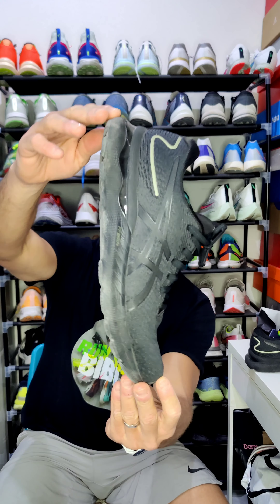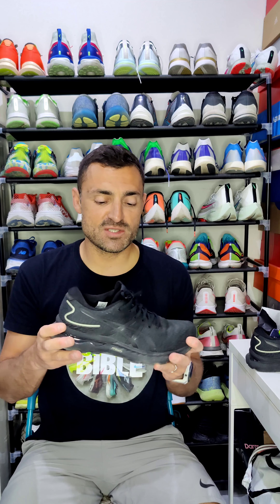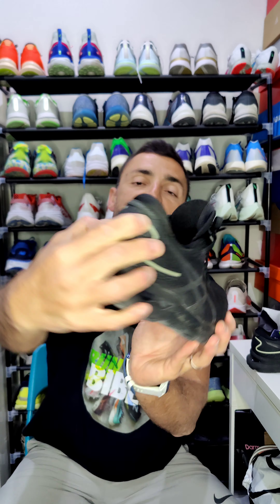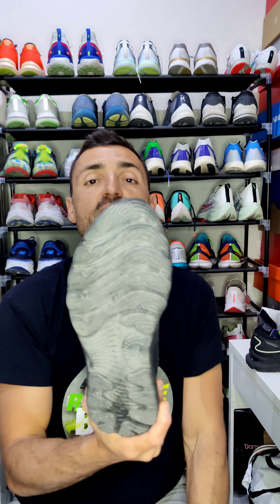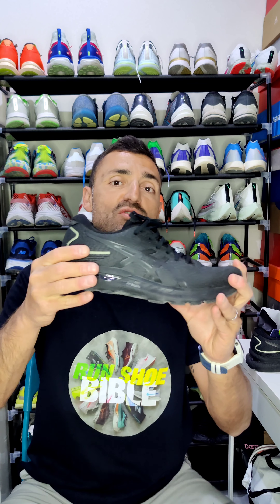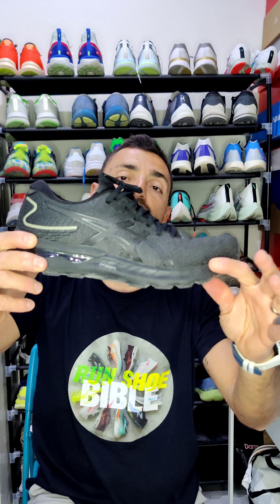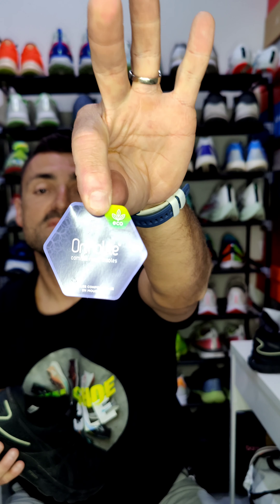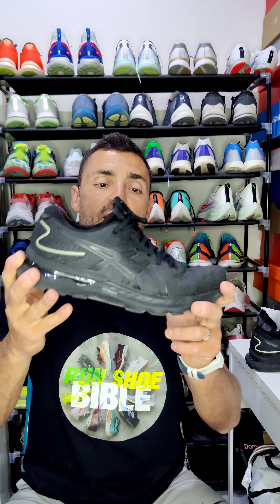Asics Gel Nimbus 24 review